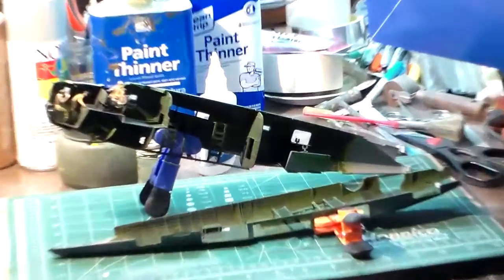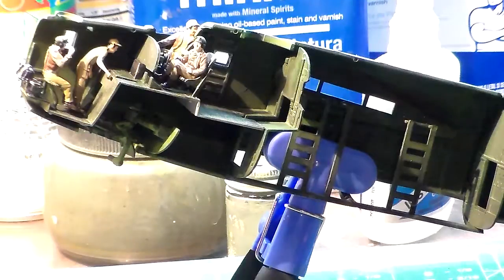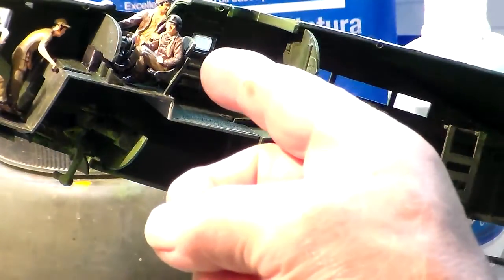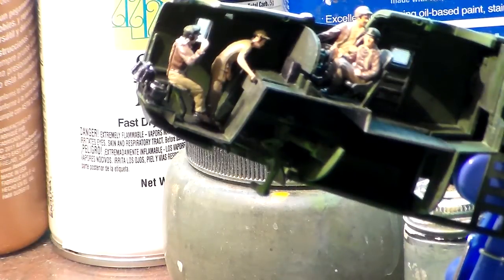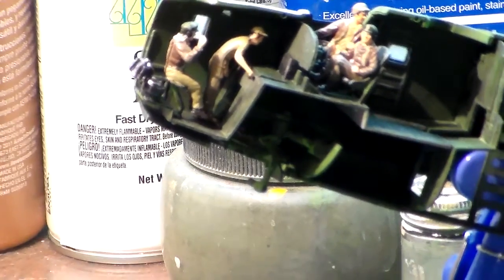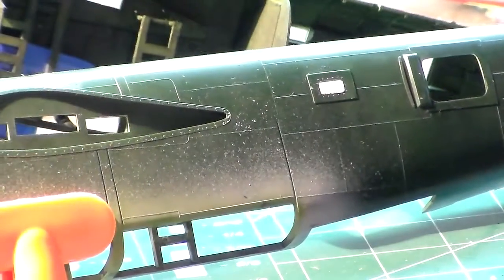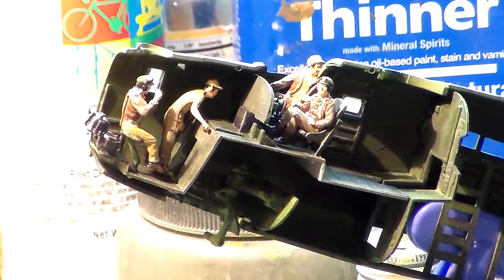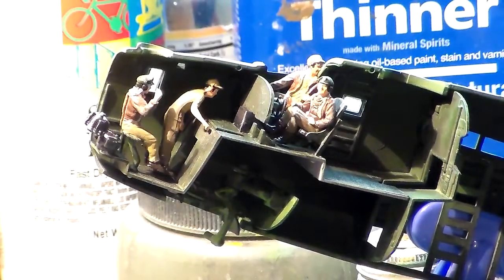For The Love Of Freddy Gb. Revell B-24D Liberator video 2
Ahoy Gents
                     Here is another update for The Love Of Freddy Gb. Thus far in the construction I painted and detailed all of the interior details and added the crew figures too. Next time to button up the fuselage.
Frankie Day